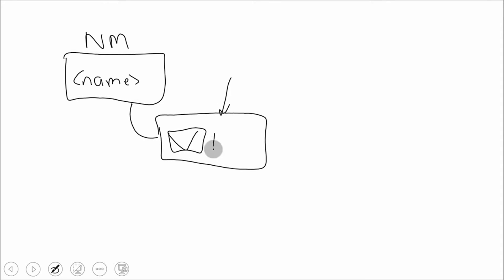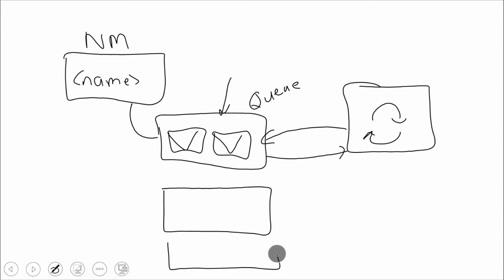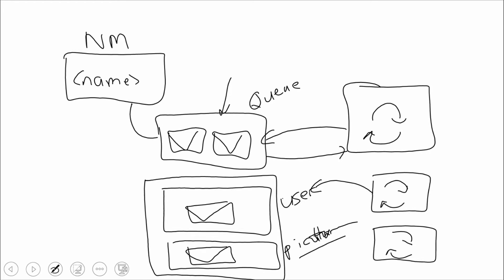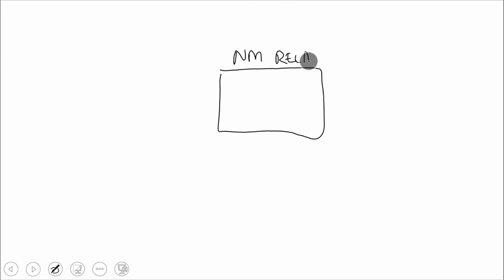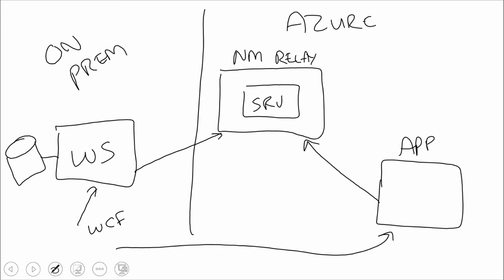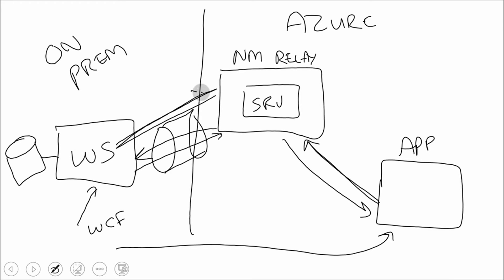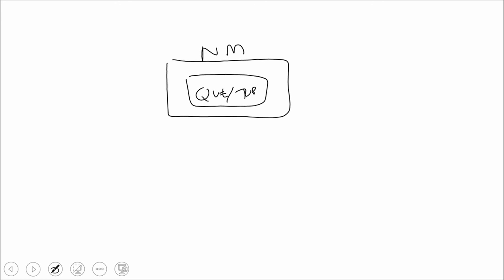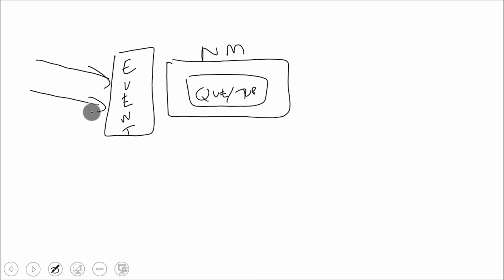Azure Service Bus Considerations